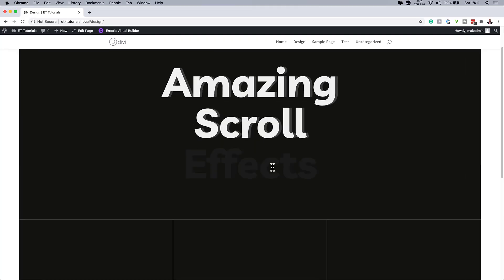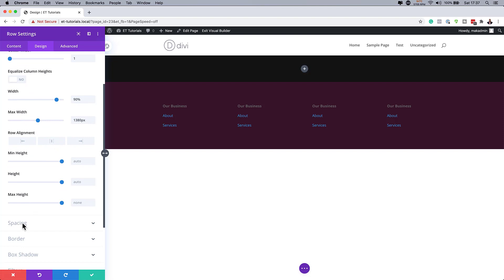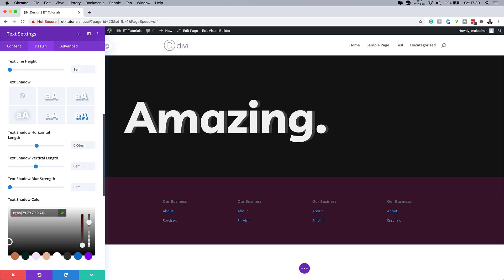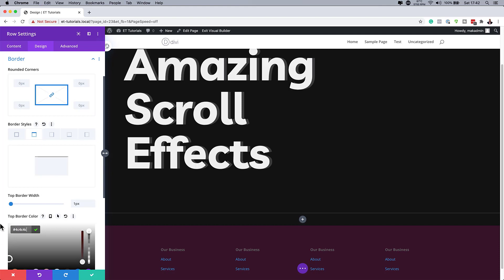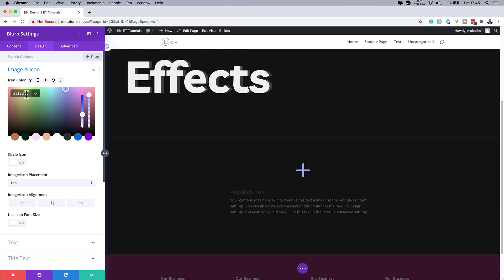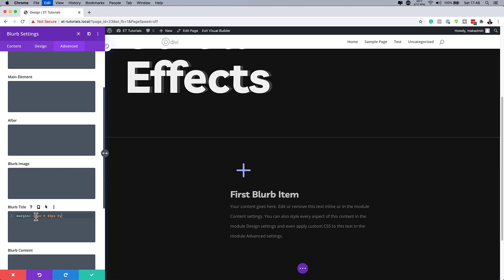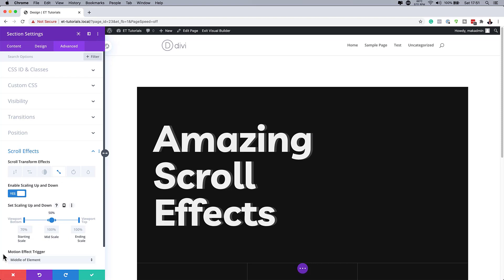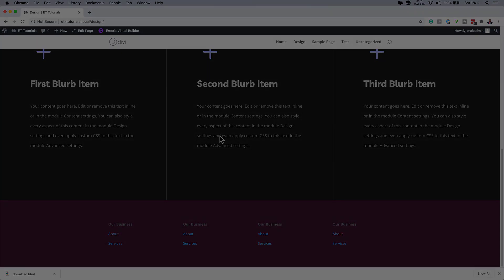How to Synchronize Expanding Copy on Scroll with Divi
When the emphasis of a certain section is on the copy, it’s important to make sure the copy doesn’t go unnoticed. There are many techniques you can use to put your copy in the spotlight, but in this tutorial, we’ll show you how to synchronize expanding copy on scroll using Divi’s new scroll effects.

As users are scrolling, another part of the copy will appear, allowing them to read step by step through the content you’re providing. You’ll be able to download the JSON file for free as well!